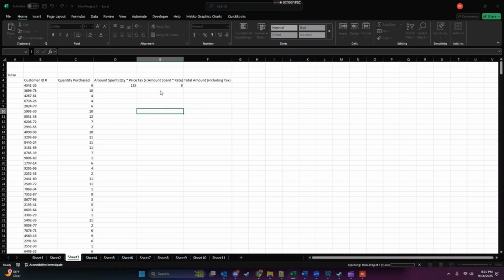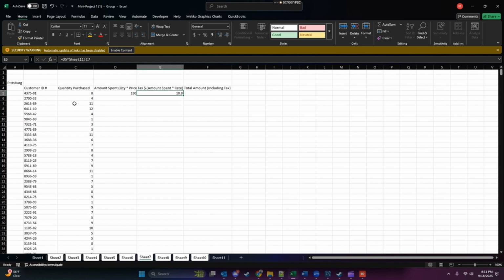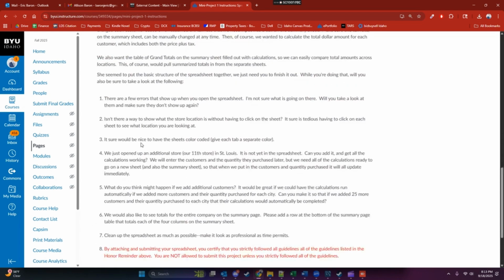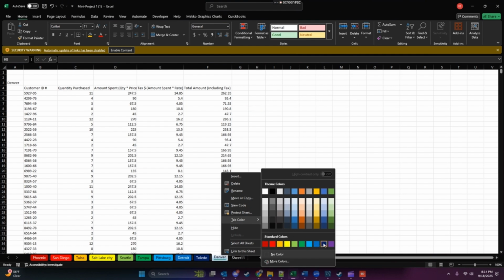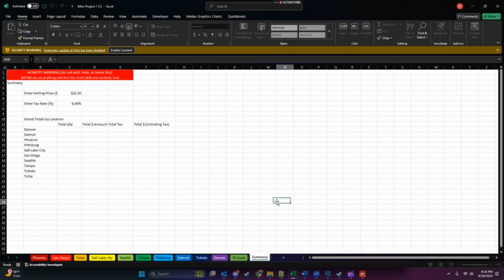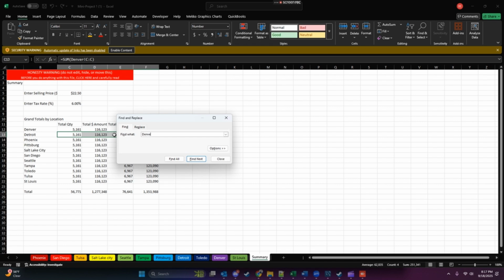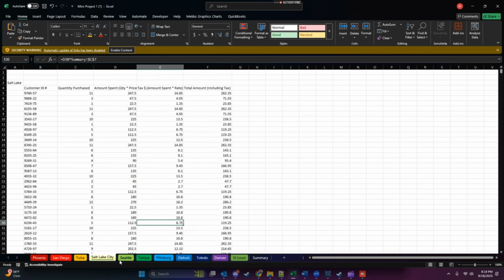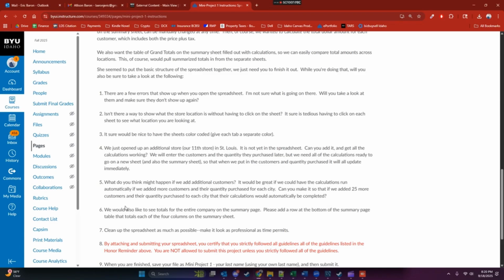mp 1 walkthrough